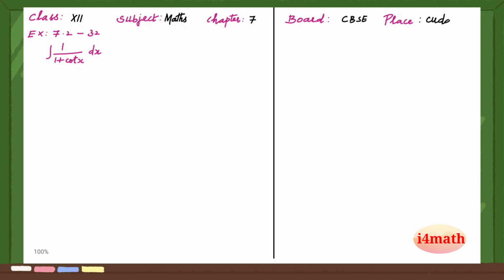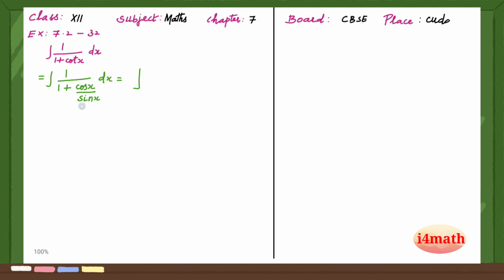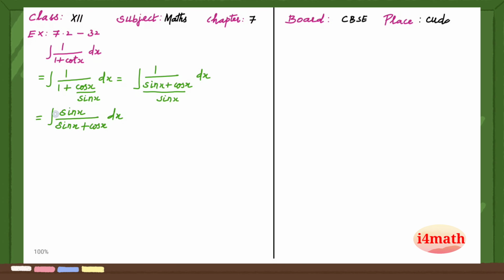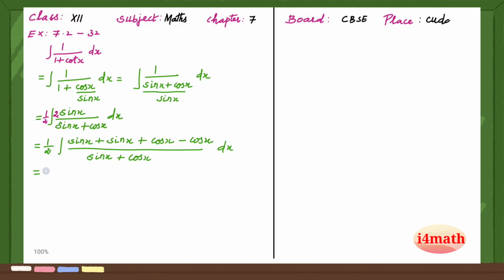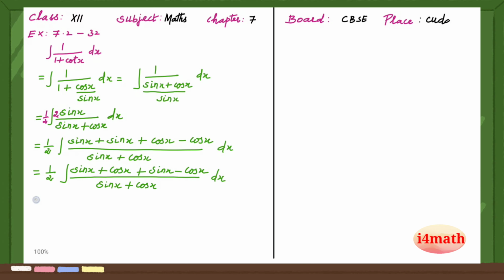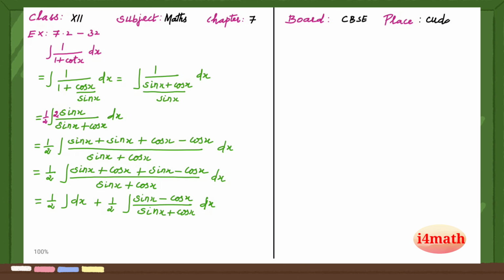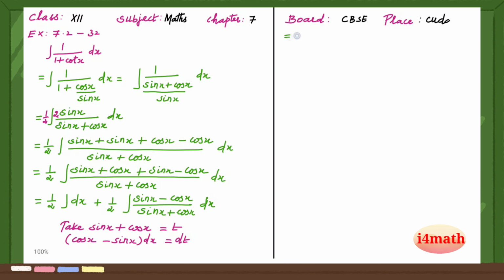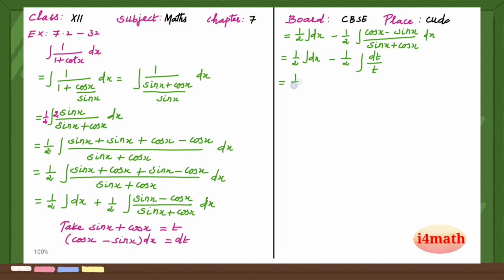Class 12 Mathematics: Understanding Integration Step-by-Step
🌟 **Welcome to i4math - Mastering Class 12 Mathematics!** 🌟

In this comprehensive video, we dive deep into Chapter 7: Integration, an essential part of your Class 12 Mathematics syllabus. Our aim at i4math is to equip you with clear concepts, step-by-step solutions, and effective strategies to ace your board exams and achieve those top marks!

- Fundamental concepts of Integration and its applications
- Techniques of Integration, including Substitution, Partial Fractions, and Definite Integrals
- Important theorems and formulas that you must know
- Solved examples and practice problems with detailed explanations
- Tips and tricks to tackle integration questions efficiently in exams

Whether you're struggling with the basics or looking to sharpen your skills, this video is perfect for all Class 12 students aiming to excel in Mathematics.

- Regular updates with more subject-specific videos to help you prepare for board exams
- Expert tips on exam strategies, time management, and study techniques
- Access to exclusive content that simplifies complex topics and enhances your understanding

Your support helps us create more quality content for you.

Let's conquer Integration together and score those coveted marks in your board exams! Happy studying! 📈✍️